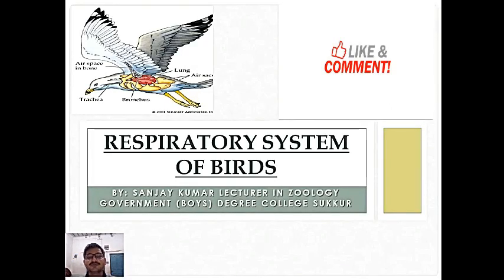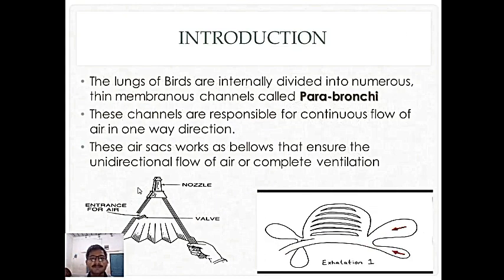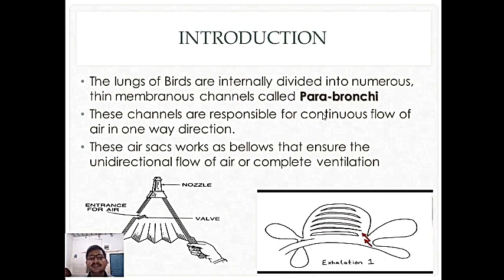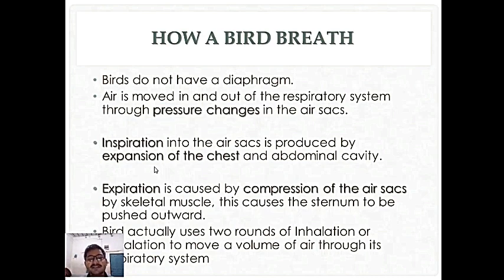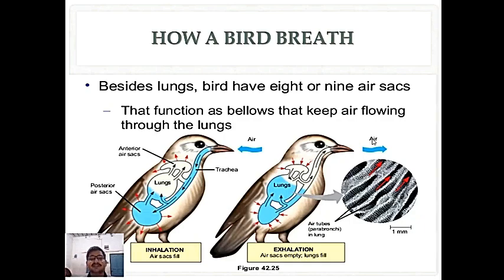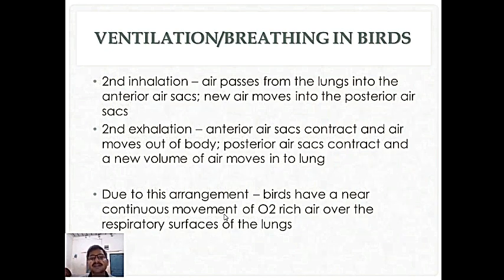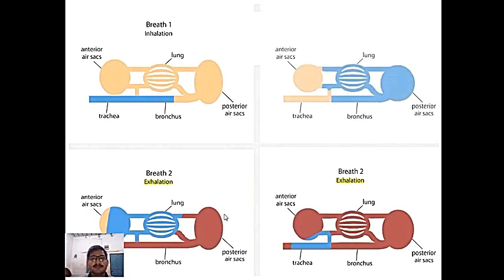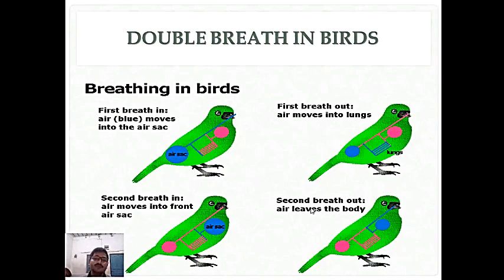Respiration in Birds | Gaseous Exchange In Birds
The respiratory system of birds facilitates efficient exchange of carbon dioxide and oxygen via continuous unidirectional airflow and air sacs.
The bird's respiratory system consists of paired lungs, which contain static structures with surfaces for gas exchange, and connected air sacs, which expand and contract causing air to move through the static lungs. A breath of oxygen-rich inhaled air remains in the respiratory system for two complete inhalation and exhalation cycles before it is fully spent (used) and exhaled out the body.